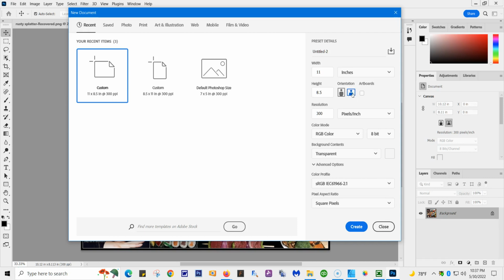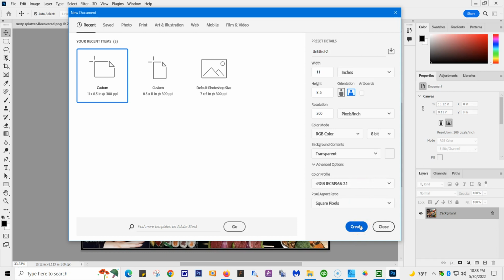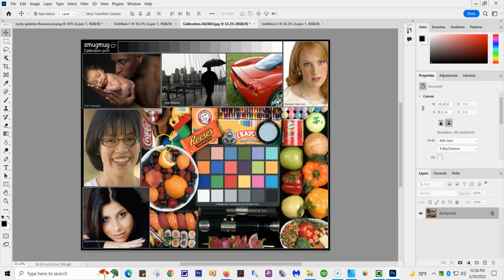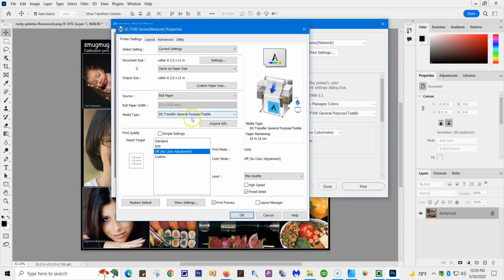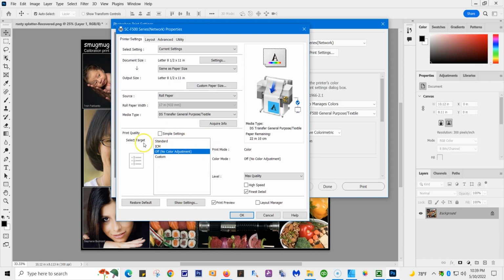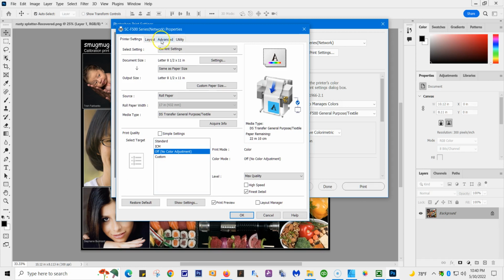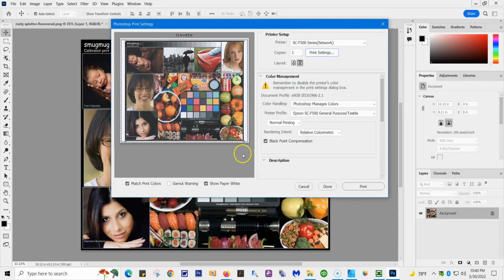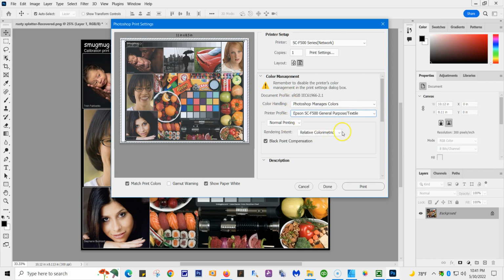Photoshop for Windows using your F570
This is a video for printing using the Epson F570 sublimation printer with Photoshop for windows